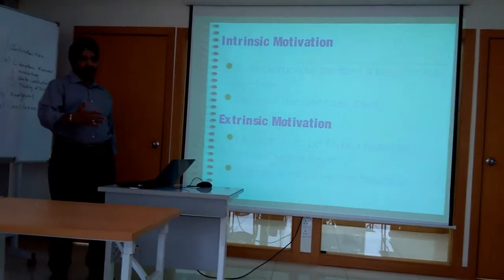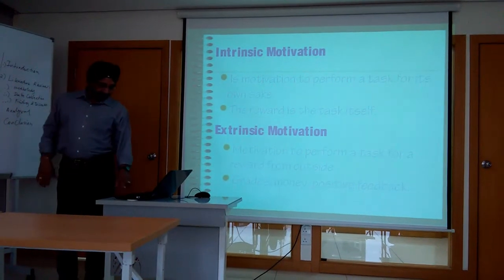Motivation in Teaching and Learning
Motivation in Teaching and Learning. By Darshan Singh Lehl